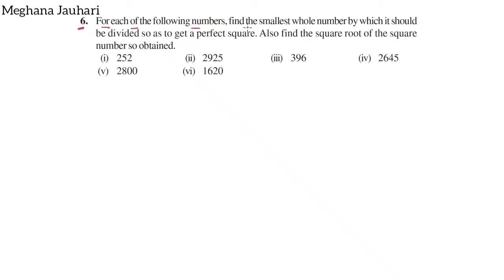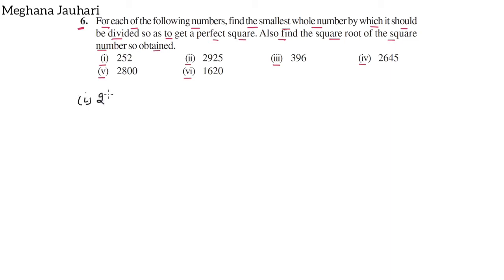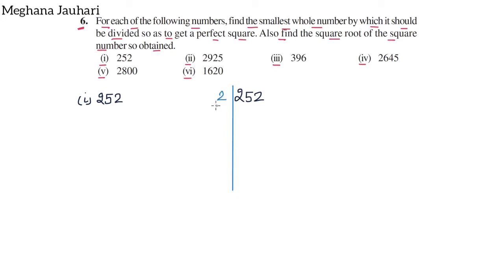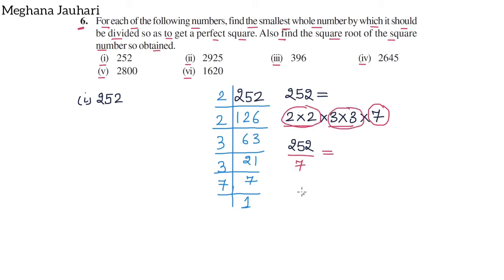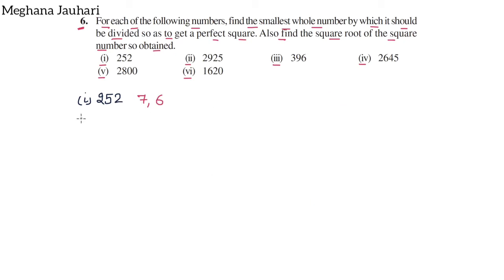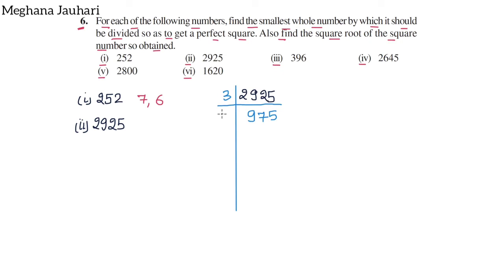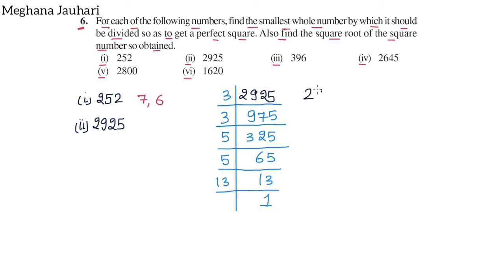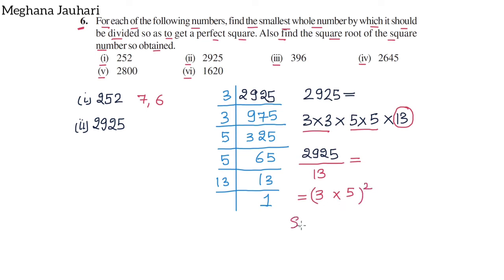Exercise 6.3|Part 3|Question 6|Square and Square Roots|Class 8|Meghana Jauhari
In this video you are going to learn about exercise 6.3(part 3) of Chapter 6 i.e., Square and Square roots of class 8.